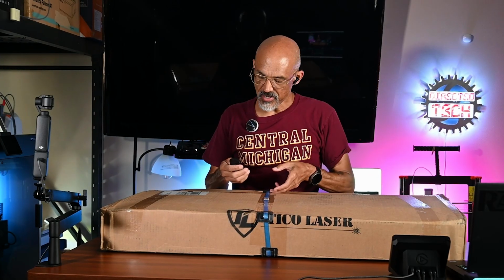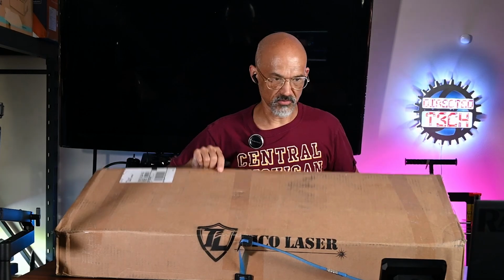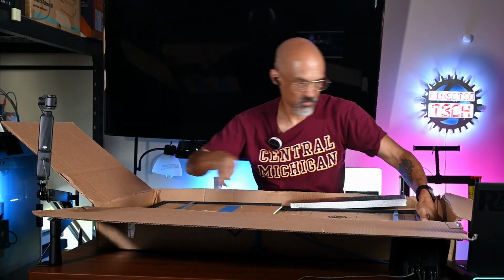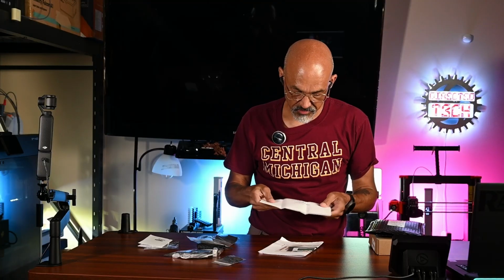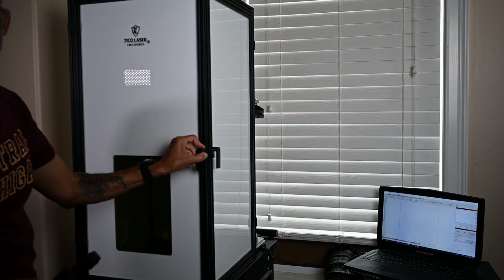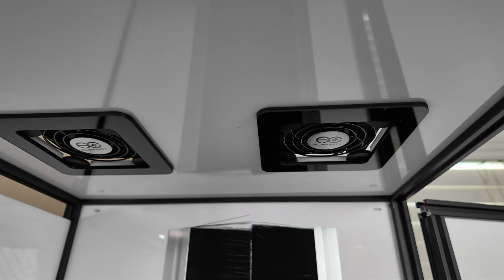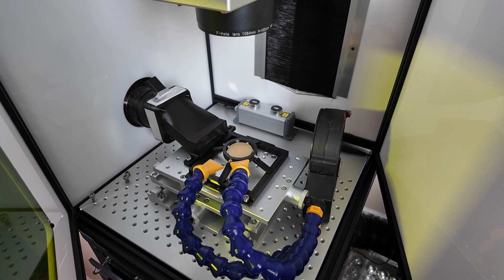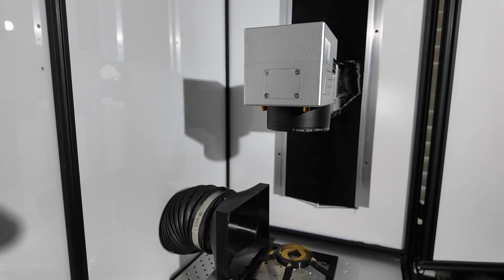Fiber Laser Enclosure Review from Tico Laser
In this video we'll unbox, assemble and install my new fiber laser enclosure from Tico Laser.  This is the perfect home for my fiber laser from @HaotianLaser

AC Infinity 6" Fan
6" Black Duct (16 feet)

XY Table
Solid Brass Coin Blanks
Magnetic Tumbler
Burnishing Liquid
2K streaming camera
Dremel Felt Polishing Wheels
Stainless Steel Bottle Openers
Metal Business Cards
Digital Level and Angle Guage